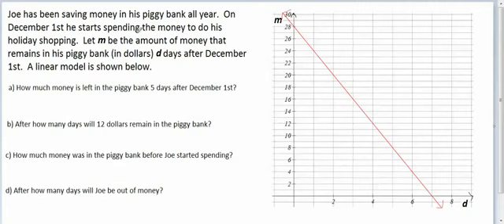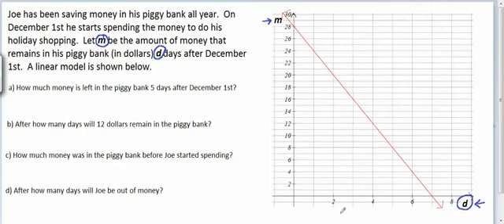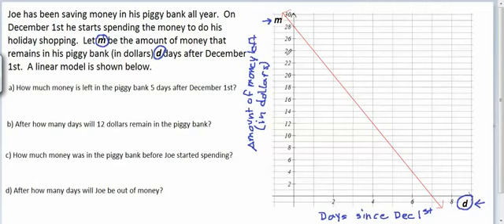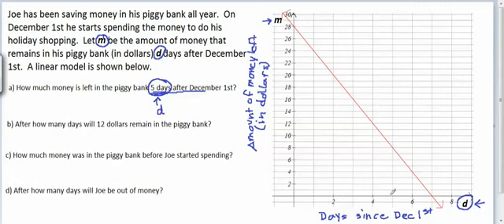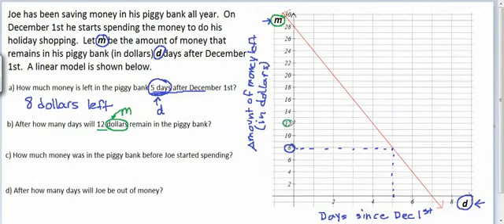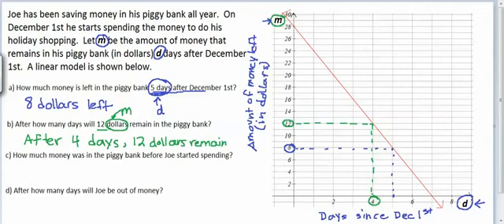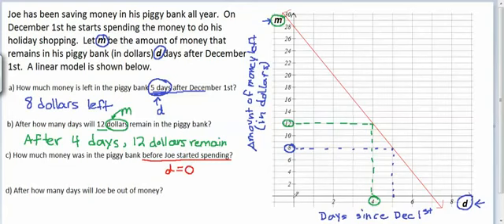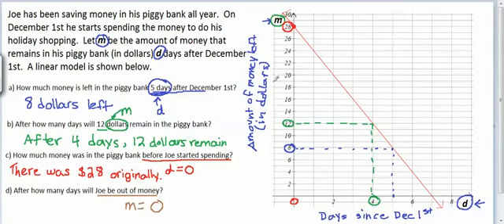Understand information on a linear model